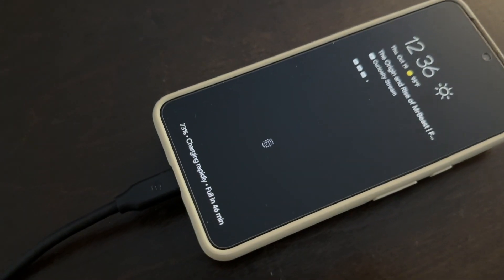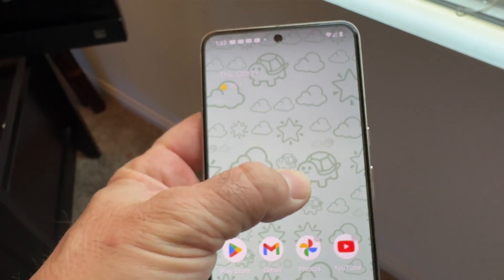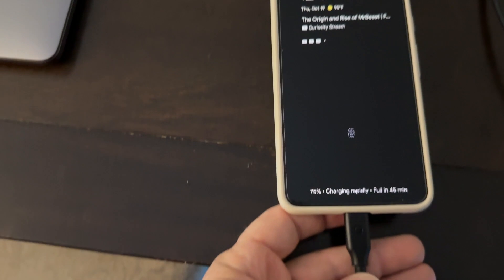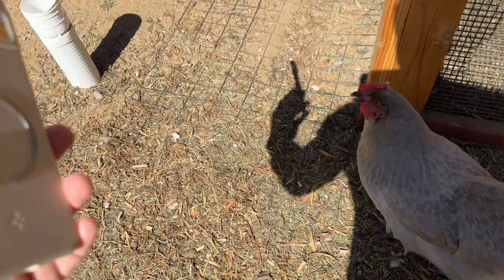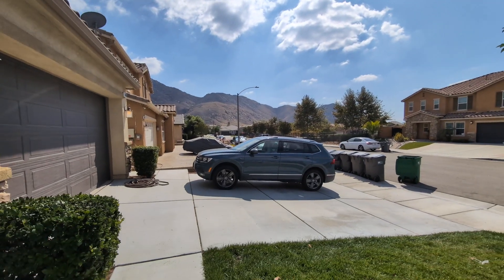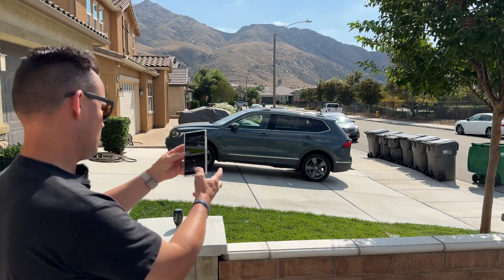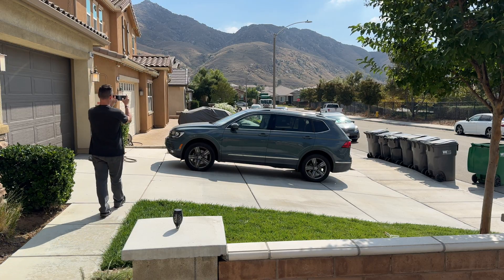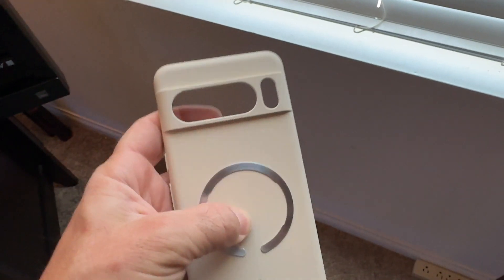Google's Pixel 8 Pro | I'd Rather Buy A...Chair?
Take a seat and find out if this Pixel 8 Pro is the one!